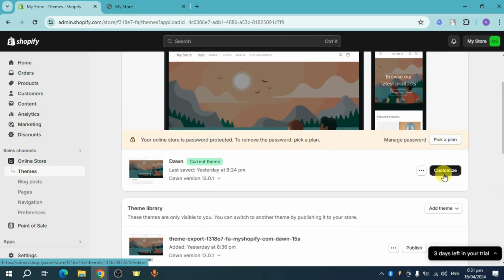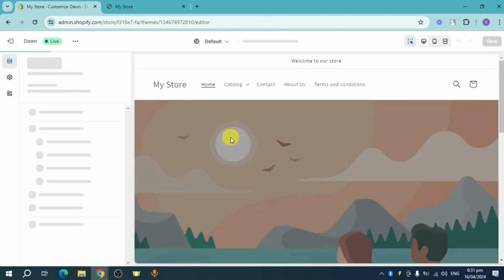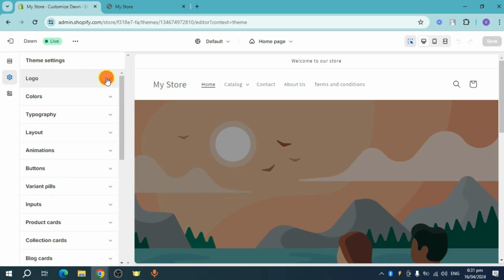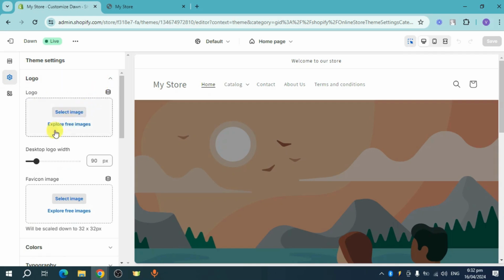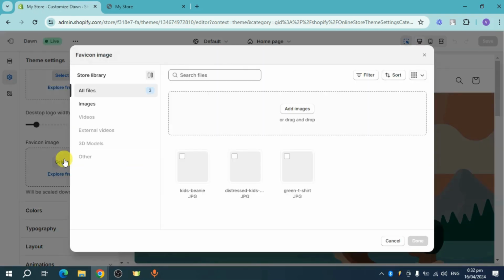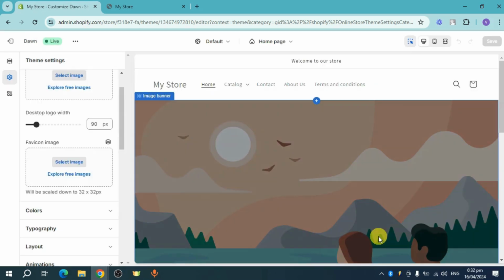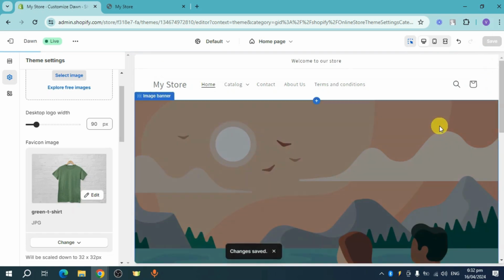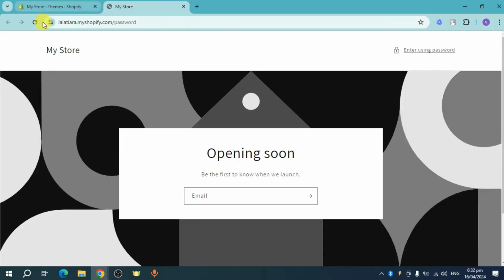How to Change a Favicon in Shopify | Shopify Tutorial (2027)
In this video I show you how to edit a favicon in Shopify store. I show you everything that you need to learn about this software.